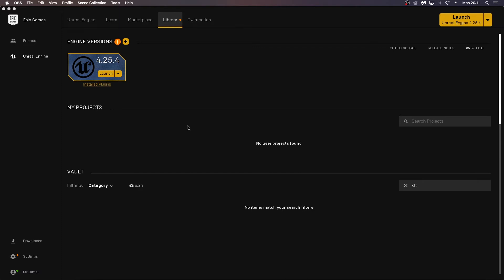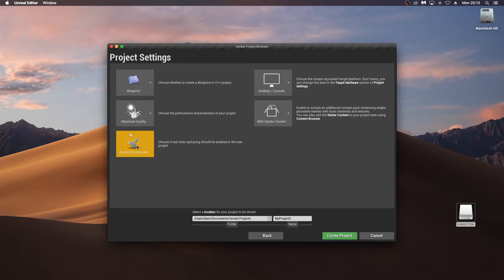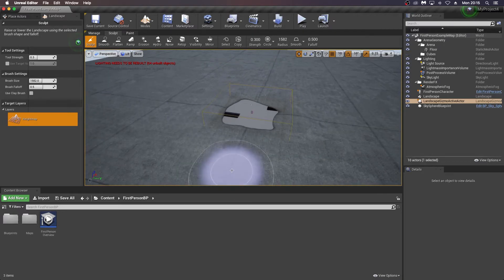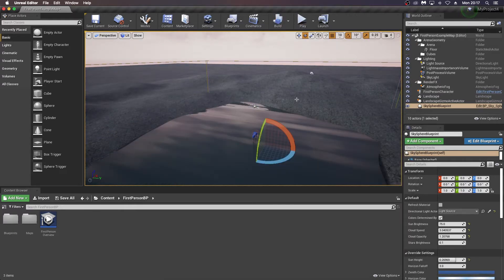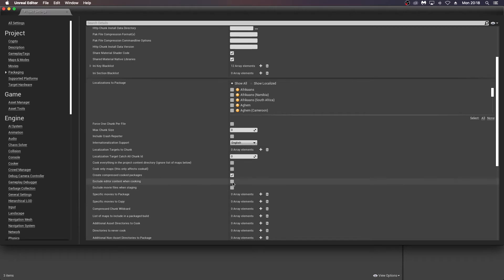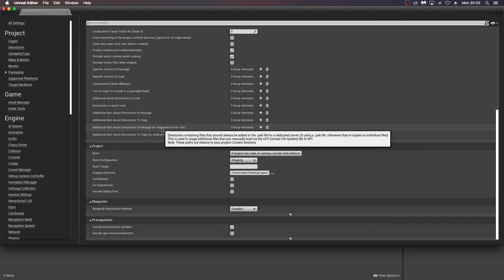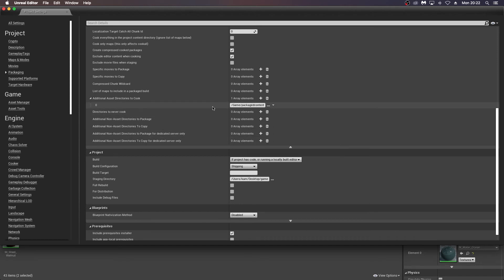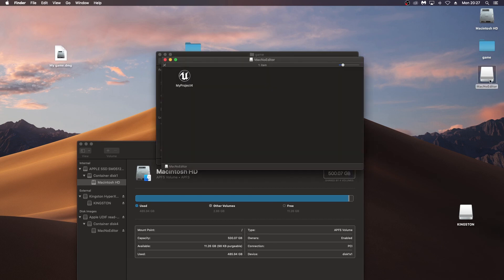Unreal Engine Tutorial - macOS Build & Export .dmg package game UE4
Here I use a mac to package a macOS build to run standalone for distribution. A basic level is built with some landscape and basic lighting and fog then a quit option or escape key is set in level blueprint and its packaged for macOS.

The resulting package is then exported again with some of the starter content removed to reduce file size.

I then use disk utility to make a .dmg reducing the overall package size to 25% from the original package.

0:00 Introduction and project setup
1:25 Building a basic level
3:35 Adding an Escape Quit Game option
4:07 Package settings
5:21 Optimise size of project not including start-up content
7:12 Make it into a .dmg